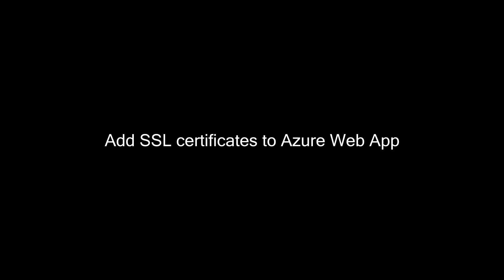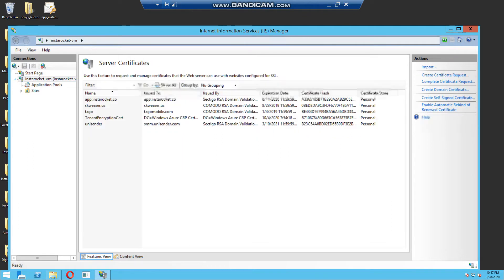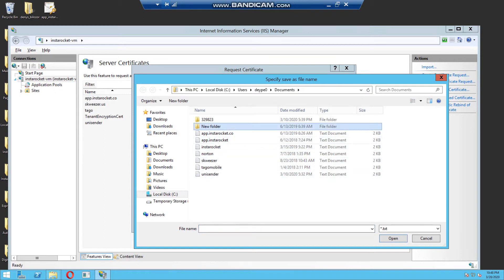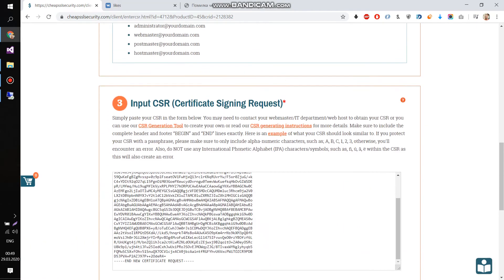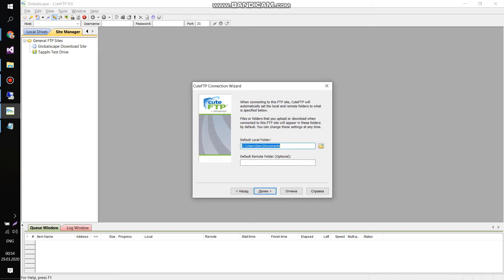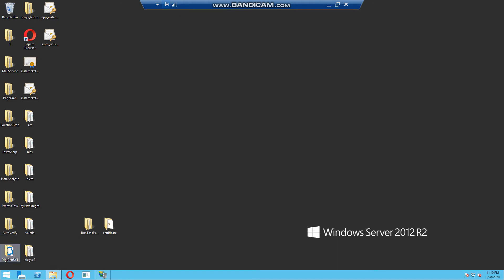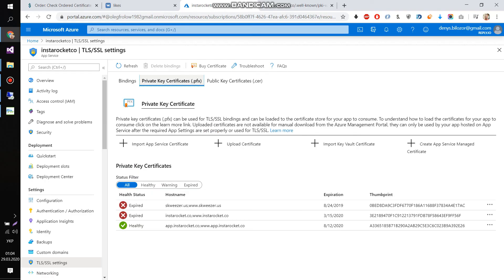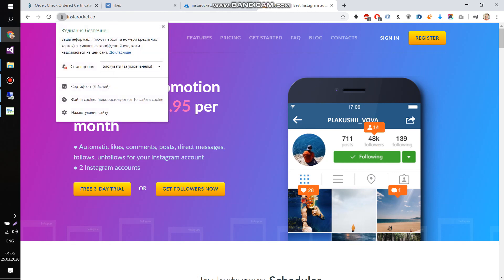Add SSL certificate to Azure Web App | How to convert .crt to .pfx